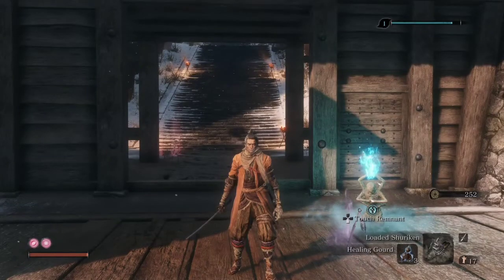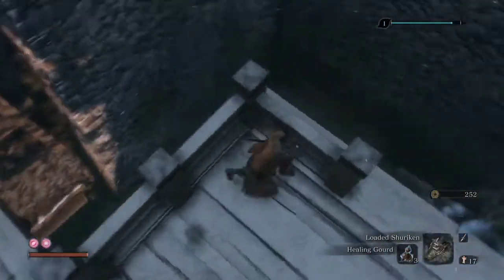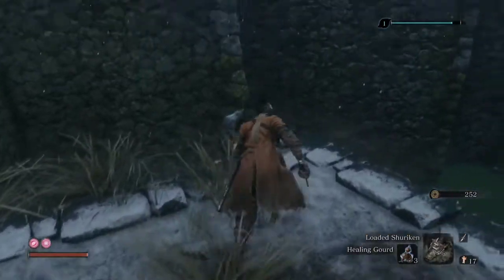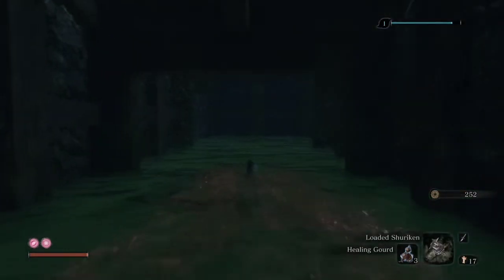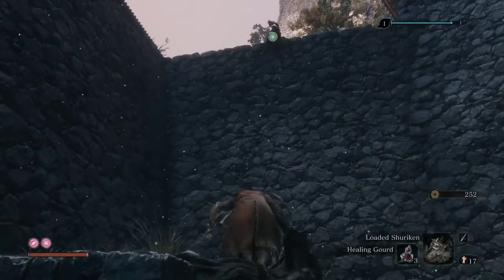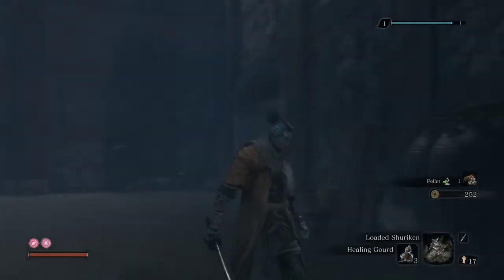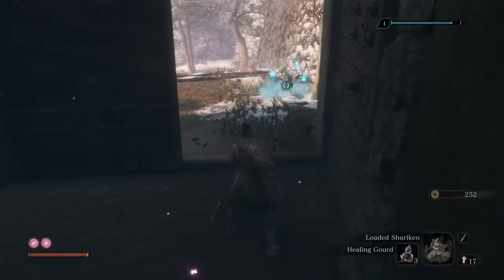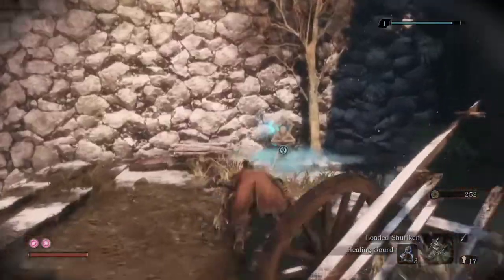Sekiro Made Easy - Gameplay Walkthrough Part 7 | Ashina Castle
This is a step by step walkthrough of Sekiro: Shadows Die Twice. In this video series I'll be showing you guys how to approach this game in an easy & simple manner considering it's difficulty level. This series will be extremely helpful & informative in terms of understanding the gameplay, story and combat mechanics of the game. We shall also be discussing the dos & don'ts while facing the bosses/mini-bosses.

This is the seventh video in the Ashina Castle series. Ashina is the primary castle of the Ashina Prefecture and the official residence of Ashina Lords. In this video we will explore the Moat area in the Ashina Castle premises. We will try to acquire all the collectible and we will open the Castle Gate leading to the Ashina Reservoir Idol.

Sekiro: Shadows Die Twice is an action-adventure game developed by
FromSoftware and published by Activision. The game follows a shinobi known as Wolf as he attempts to take revenge on a samurai clan who attacked him and kidnapped his lord.

The gameplay is focused on stealth, exploration, and combat, with a particular emphasis on boss battles. It takes place in a fictionalized Japan set during the Sengoku period and makes strong references to Buddhist mythology and philosophy.